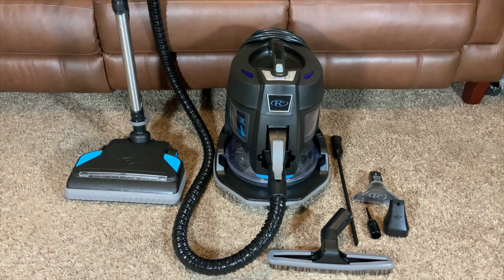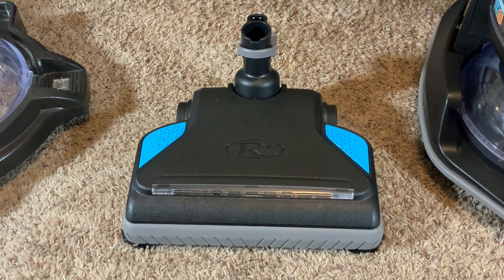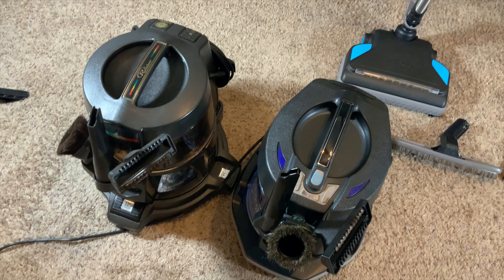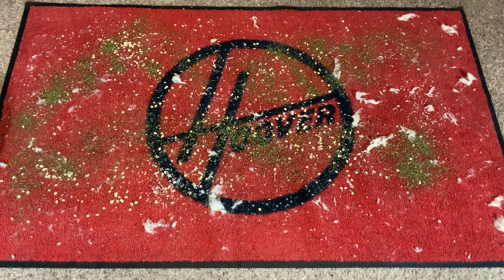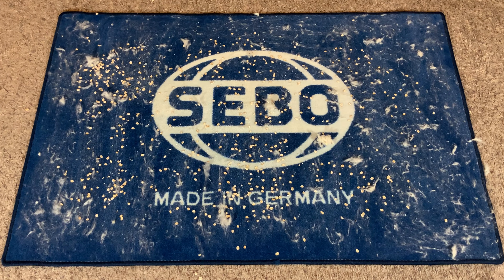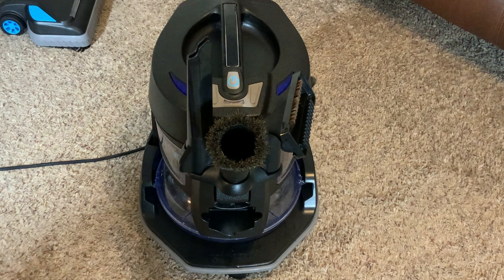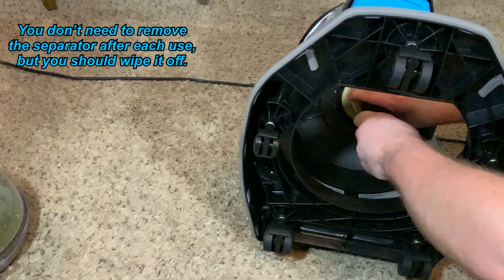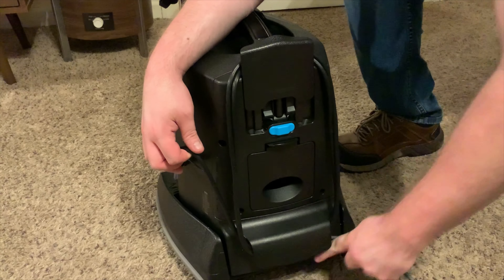Rainbow SRX Vacuum Cleaner Review & Demo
A review and demonstration of a brand new Rainbow SRX vacuum cleaner. This model has the updated power nozzle. We test a few things on it, compare some things to the Rainbow E2 Gold, perform cleaning tests, and demonstrate the included attachments.